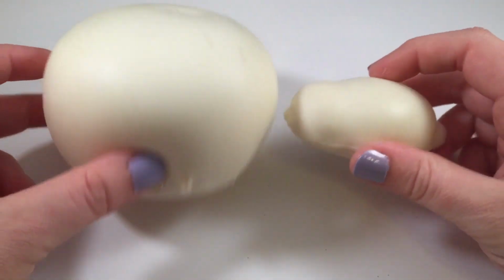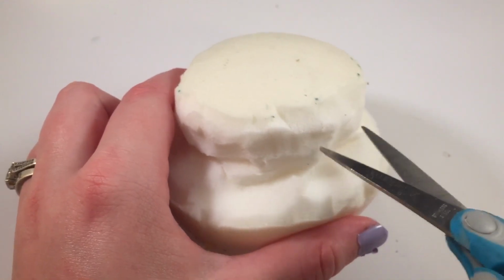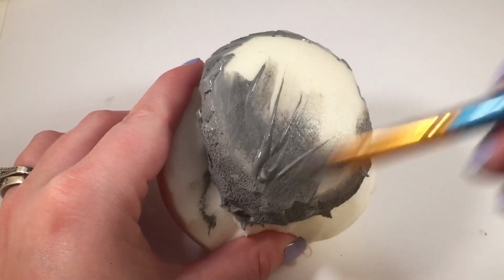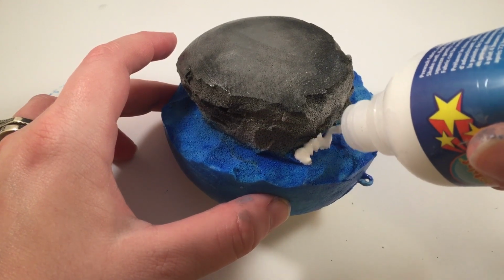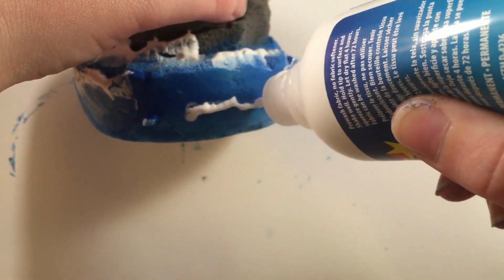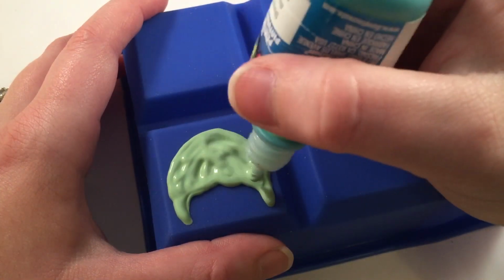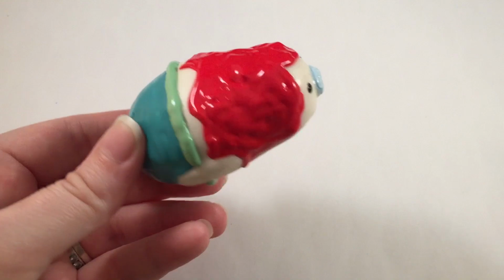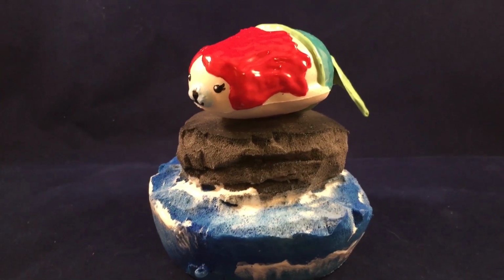Ariel Seal with Ocean Rock Deco Squishy Tutorial - Creamiicandy Mochi Seal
I'm Holly, and on this channel you'll find fun craft tutorials, kawaii friends like Rilakkuma and Hello Kitty, Japanese candy kit videos, squishy videos, hauls, doll openings and so much more!